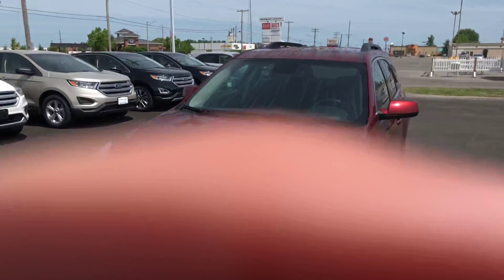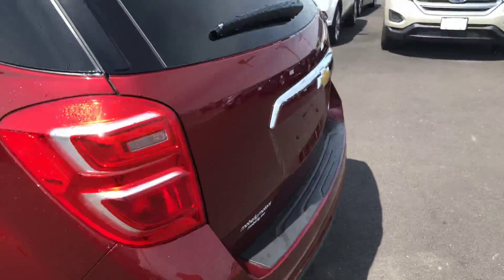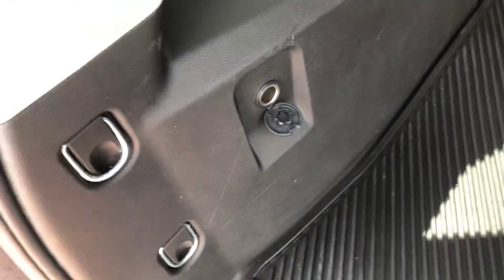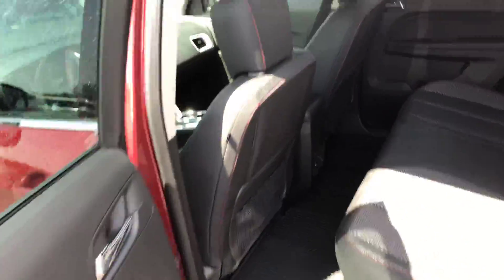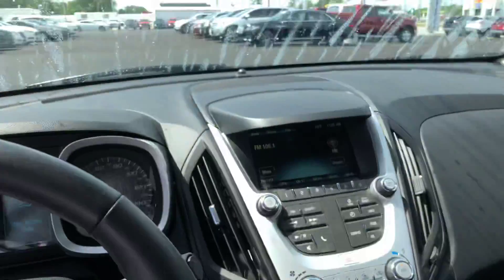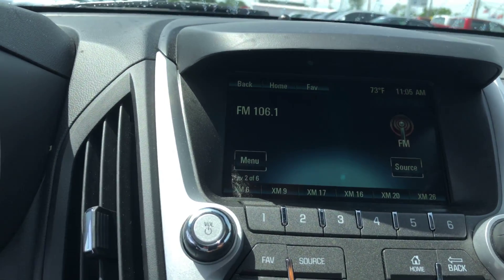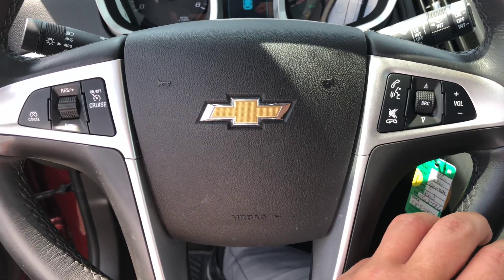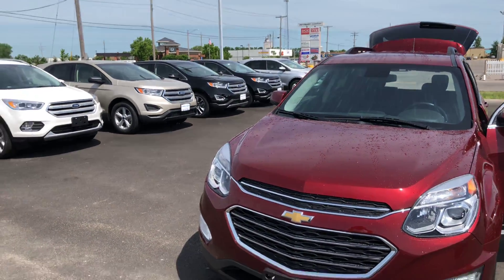2016 Chevy Equinox WalkAround